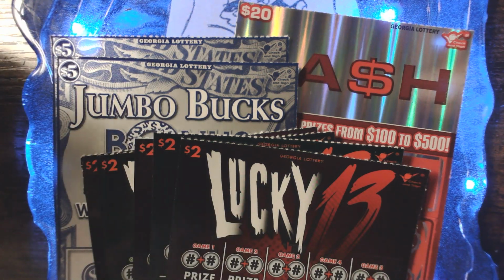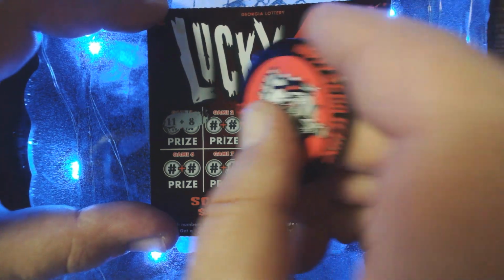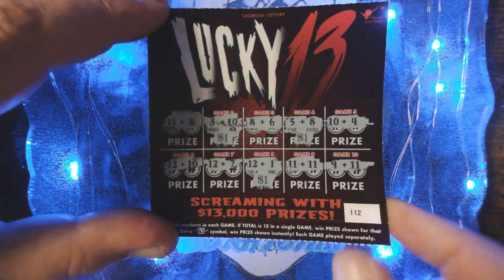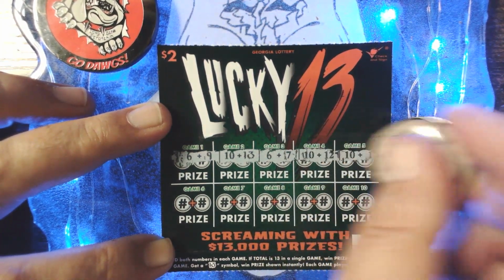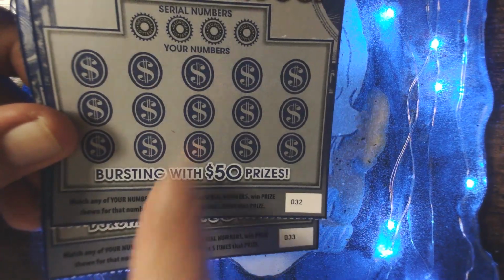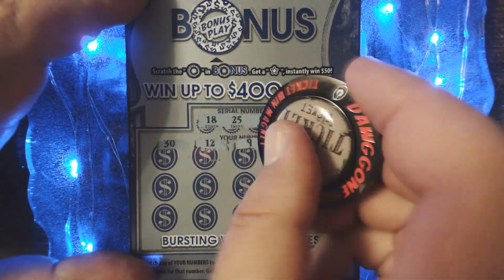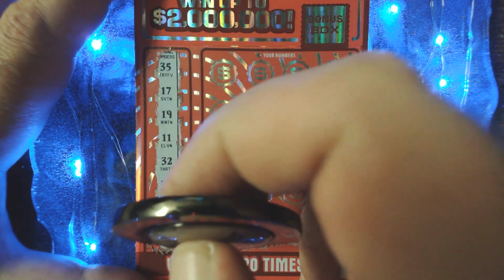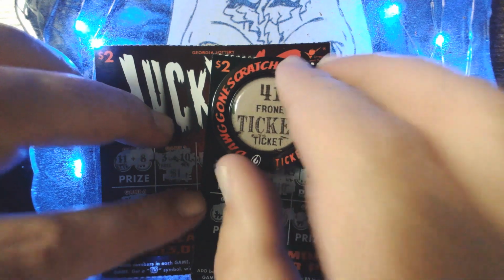GA LOTTERY NEW TICKETS🍀 JUMBO👀 LUCKY 13💥 CASH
GA LOTTERY💥 PROFIT🤑CASH💲 $50,000 EXTRAVAGANZA🍀
COMMENT ON EACH VIDEO FOR A CHANCE TO WIN A TICKET ON SOUTHERN SCRATCHIN' LIVESTREAM EVERY SATURDAY AT 2PM EST.
RING THAT BELL TO BE NOTIFIED. I SCRATCH TICKETS OUT OF GEORGIA, I POST EVERY SUNDAY, TUESDAY AND THURSDAY NIGHTS. HAVING FUN AND MAKING GREAT FRIENDS IS WHAT I AM ALL ABOUT. I WILL HIT A CLAIMER AND I WANT YOU TO SHARE THAT JOURNEY WITH ME AS I FIND IT. DONT MISS IT😁 LOVE YOU